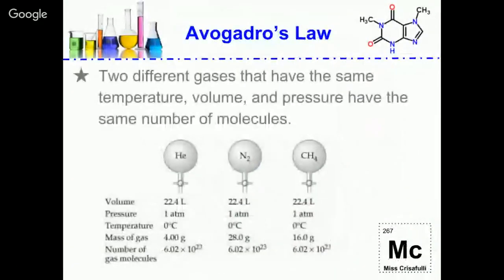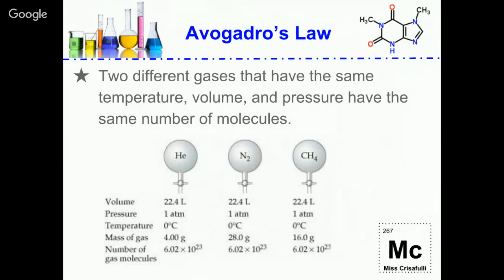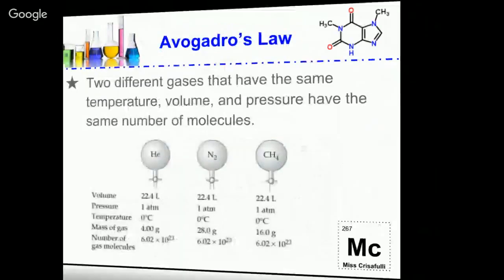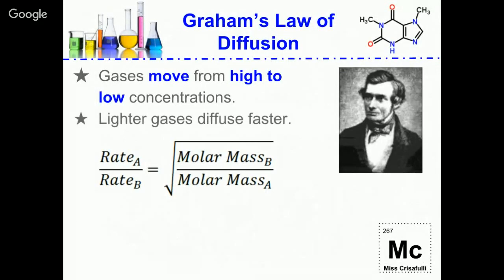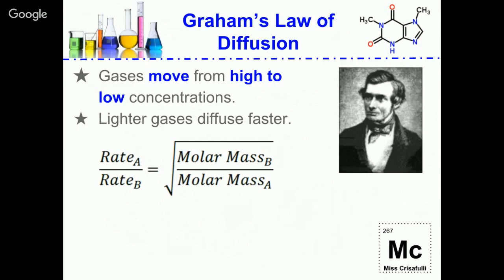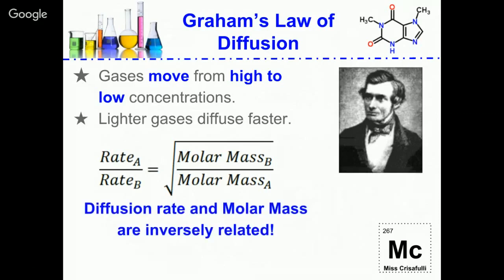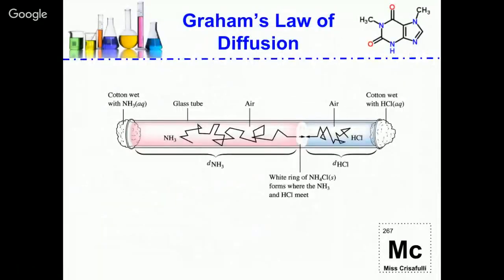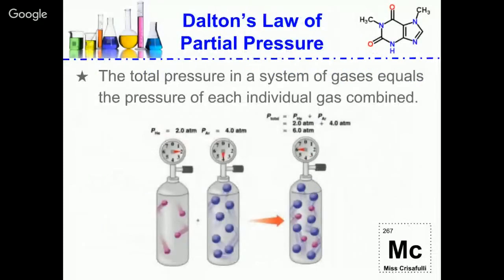AP Chemistry Summer Homework Unit 5: Lesson 2 Gas Laws